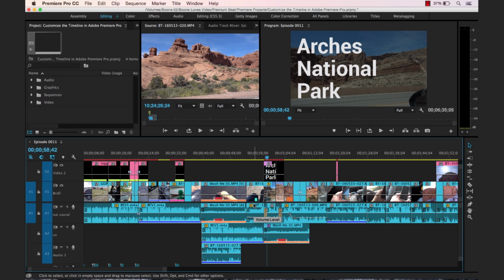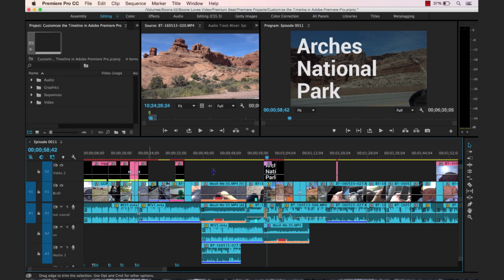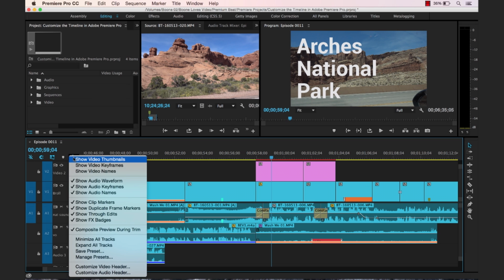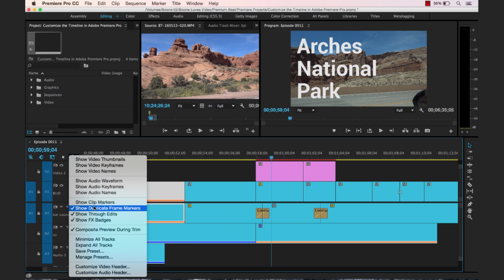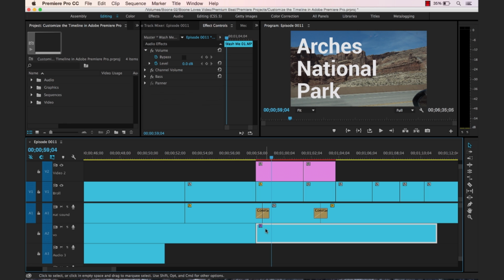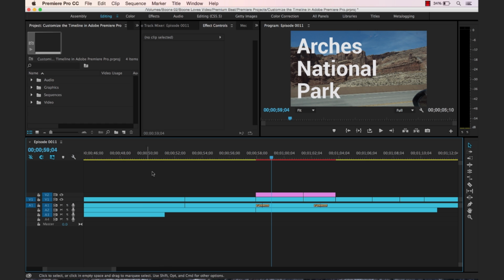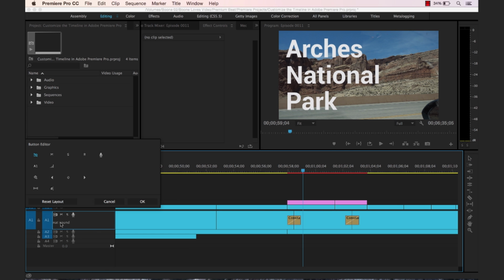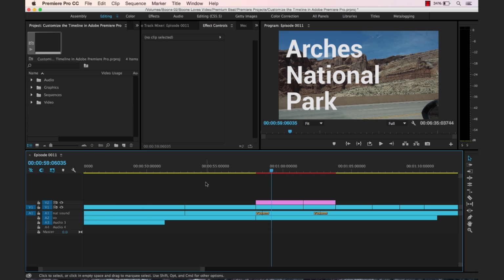Customizing the Premiere Pro Timeline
- In this video tutorial, we'll take a look at how to customize the Premiere Pro timeline.